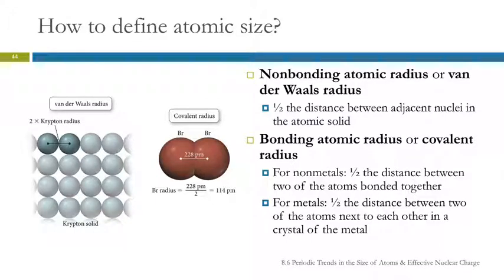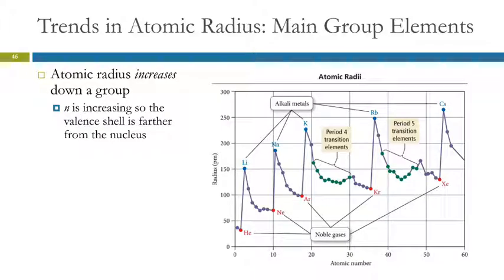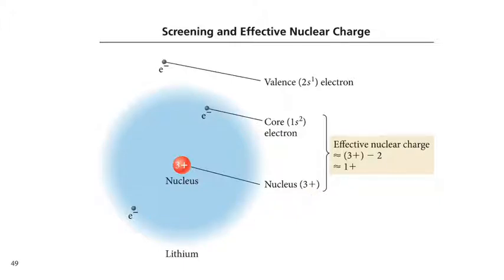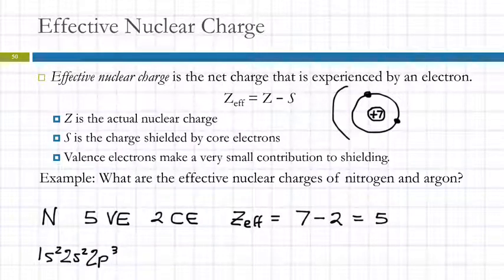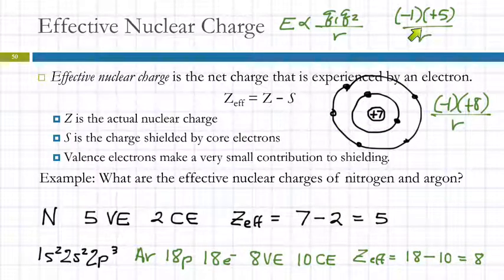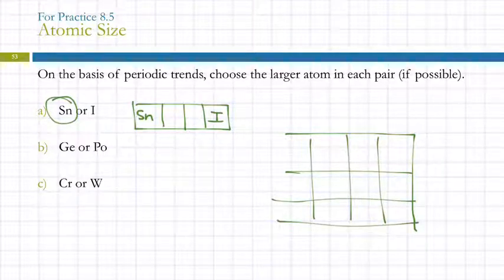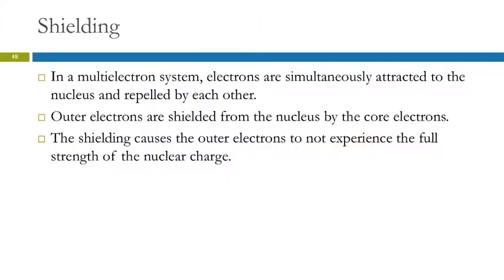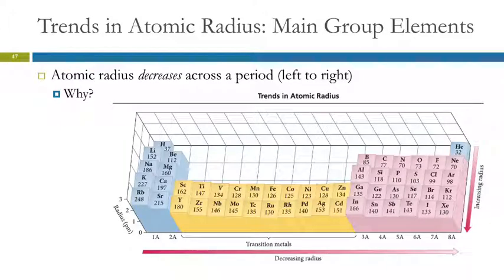8.6 Periodic Trends in the Size of Atoms & Effective Nuclear Charge